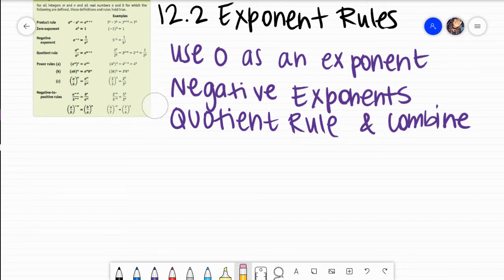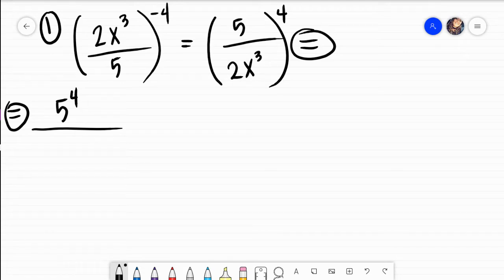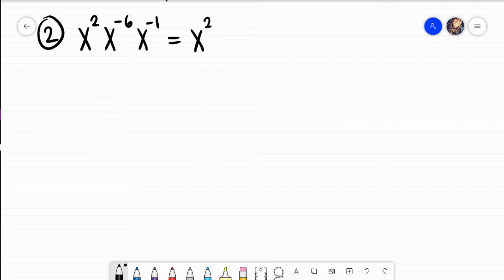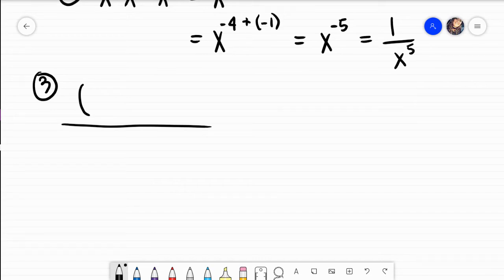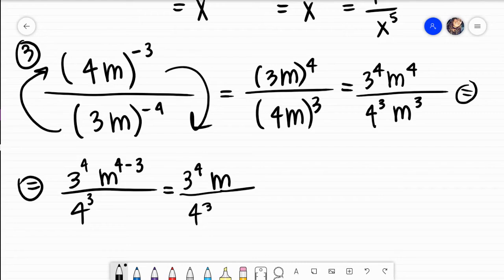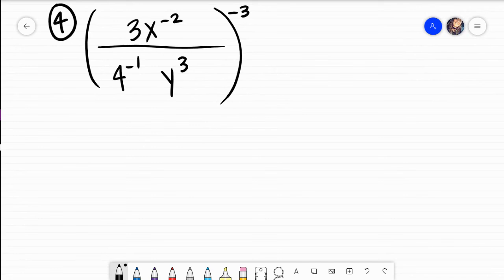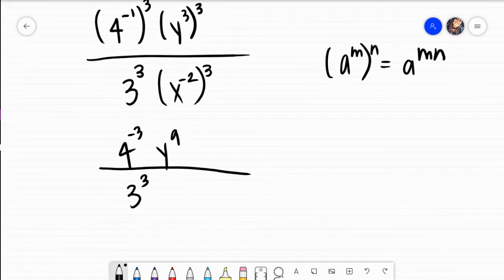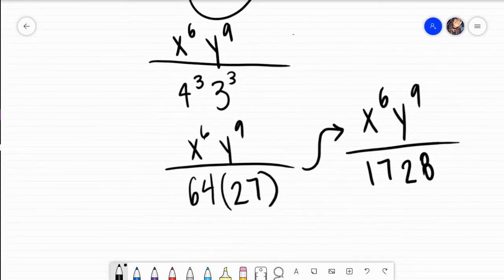PJC, 12.1, 12.2, Using Multiple Exponent Rules